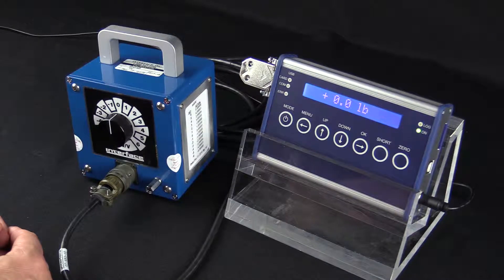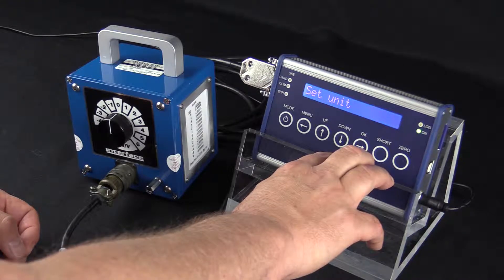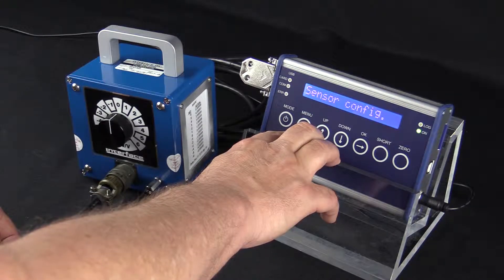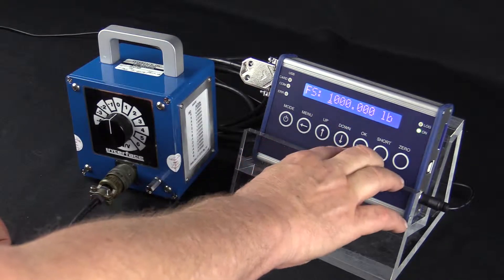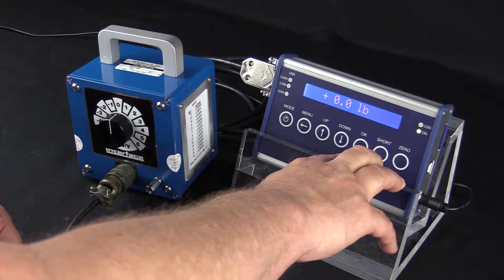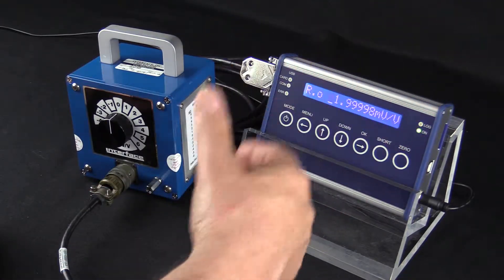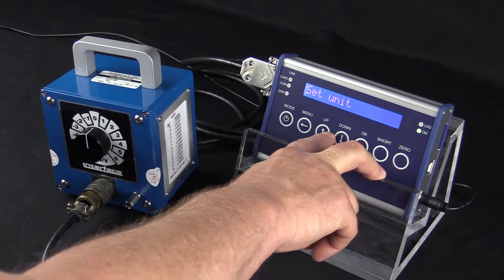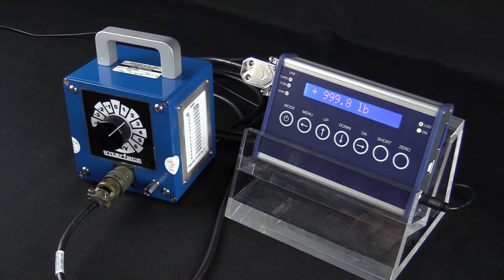Getting Started – 9330 Battery Powered High Speed Data Logging Indicator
Model 9330 is a bipolar display, logging, amplifier that can be used in portable or desktop applications. This instrument has an integrated bridge completion for 120 Ohm, 350 Ohm and 1000 Ohm strain gauges as well active sensors with 0…10V output signal. The measuring rate can be set up to 3750 Hz. Data can be save to an SD Card at a rate of 1000 Hz or directly to the PC and 3750 Hz. This device also stores up to 6 sensor calibrations.